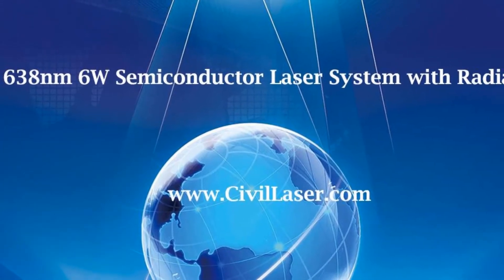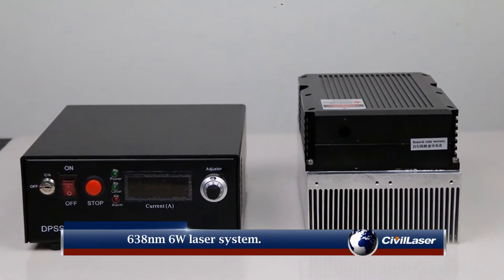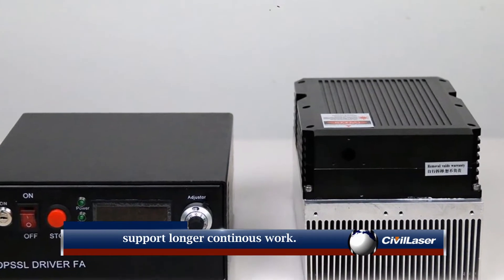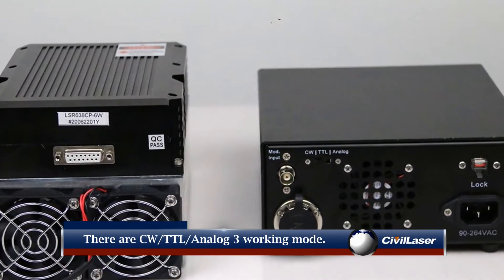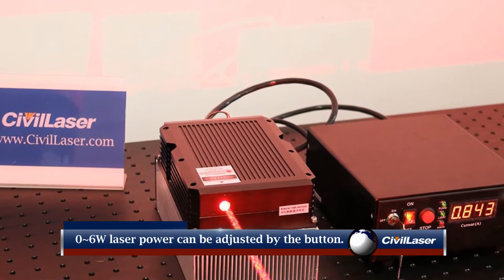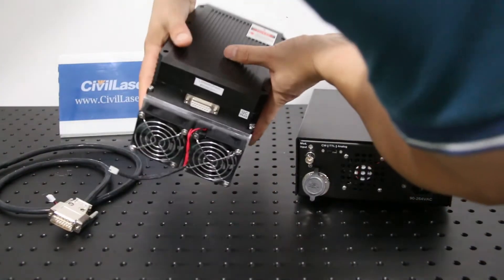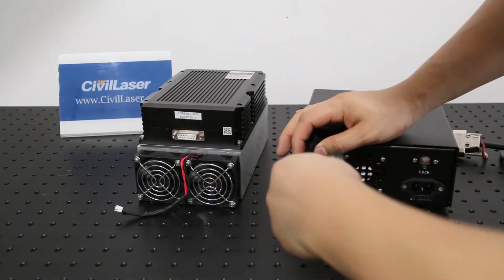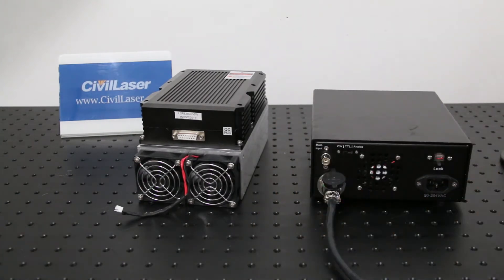638nm 6W High Power Semiconductor Laser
638nm 6 watt laser high power Red Semiconductor laser diode Cooling way TEC